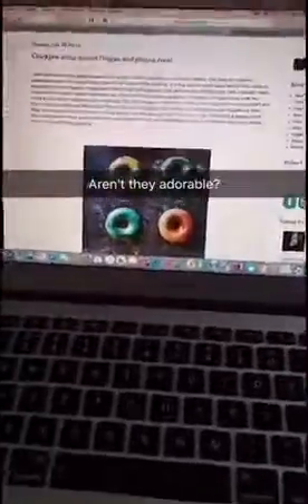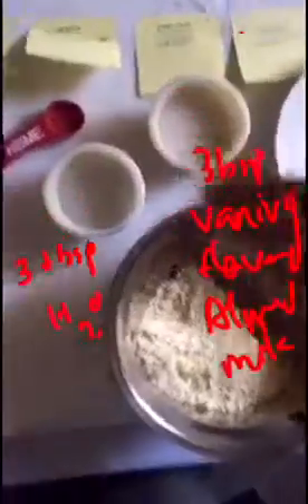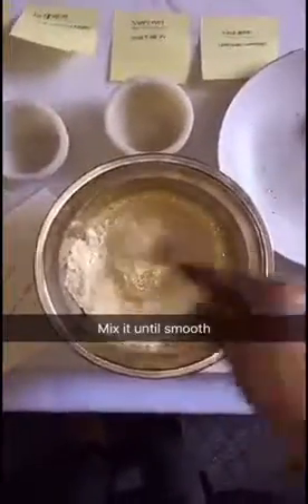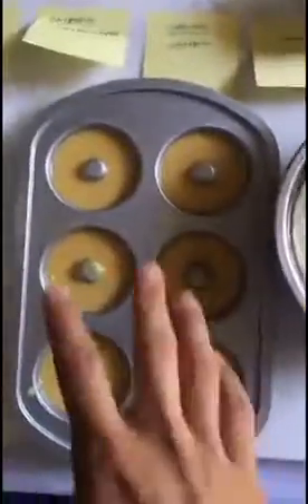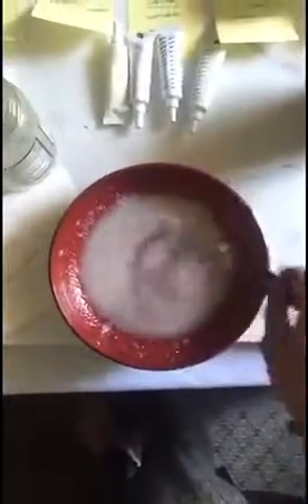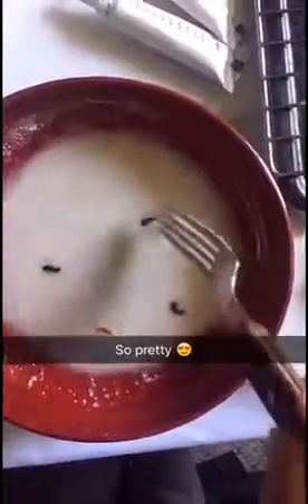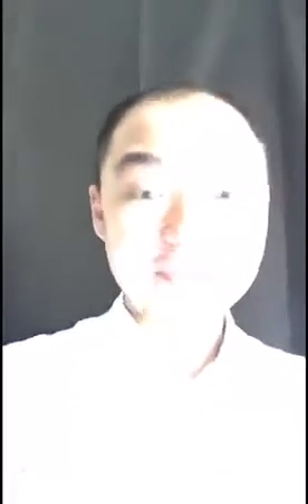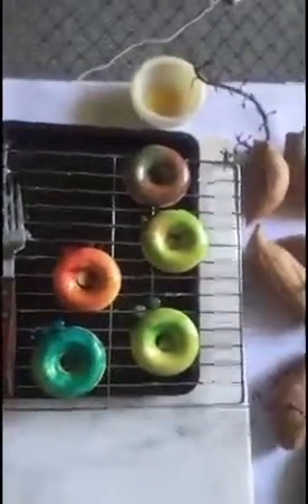Baking Vegan Chickpea Donuts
@limeandcilantro takes over thefeedfeed SnapChat to show you how to make Baked Vegan Chickpea Donuts!